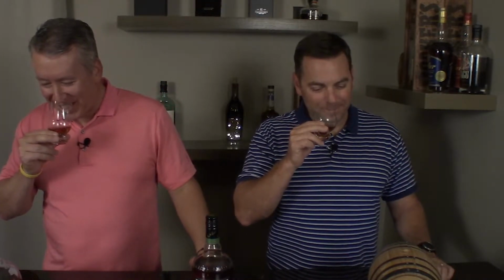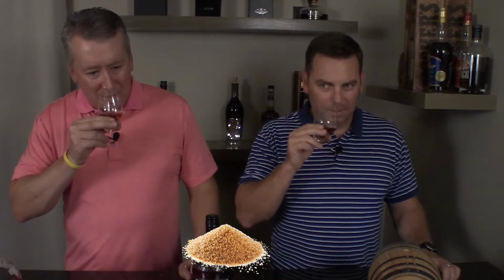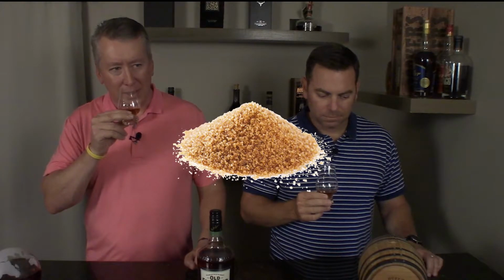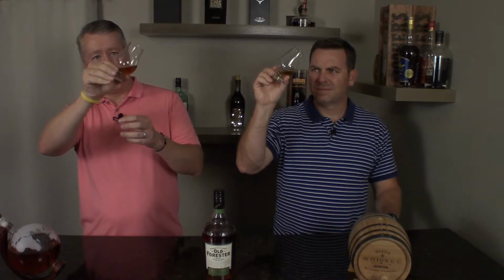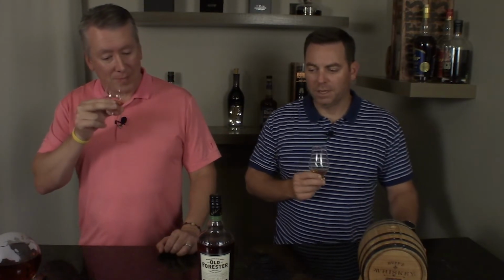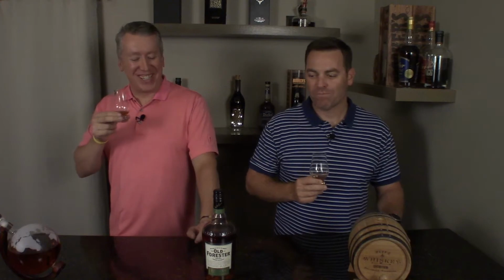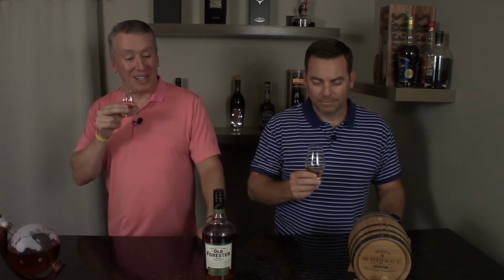Old Forester Rye Review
We continue our series of sampling the Old Forester lineup with their Rye. This rye has a lot of sweet notes that make it a great transitional pour if ryes aren't your thing but bourbons are...like Kevin!!! This bottle is 100 proof and ONLY $25...so if you are thinking about adding a rye to your bar we recommend this as a great starter.